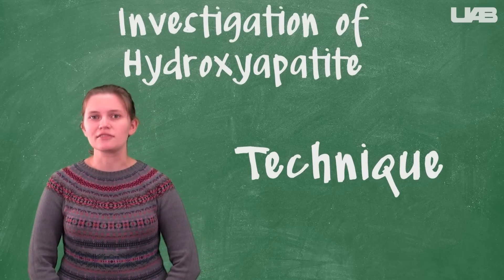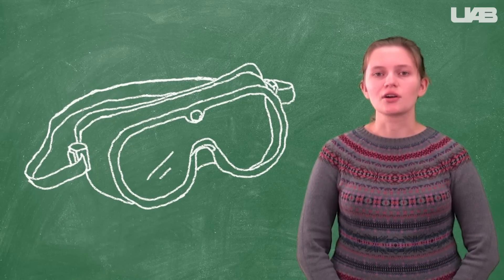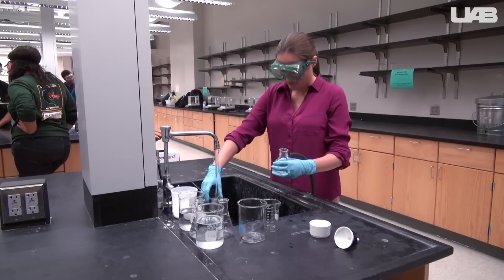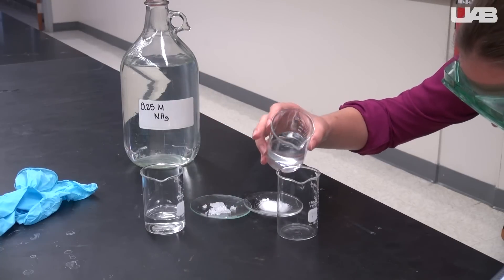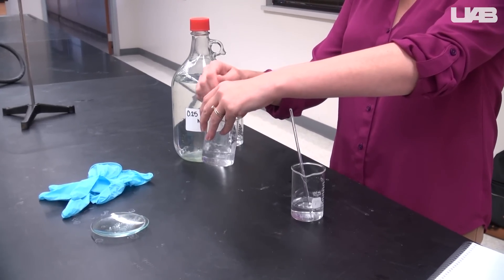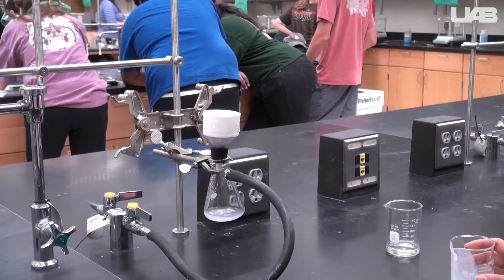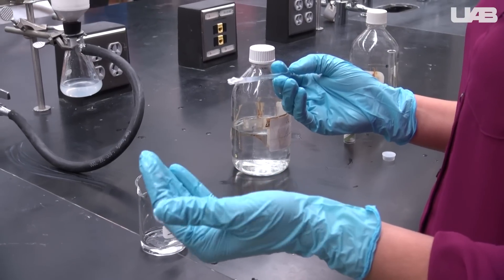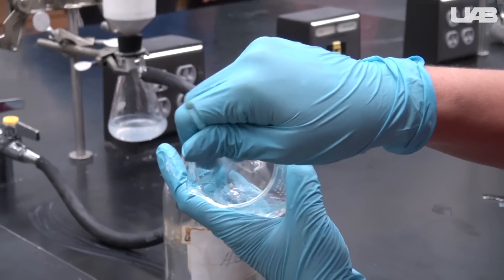CH 118 - Investigation of Hydroxyapatite